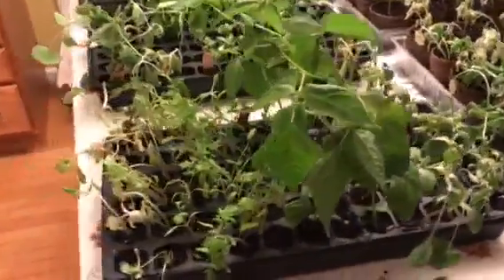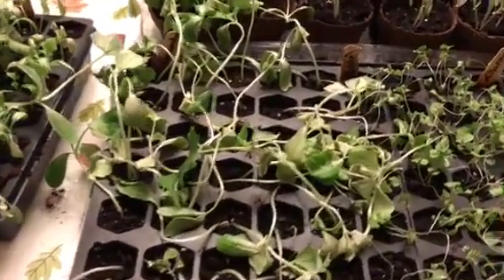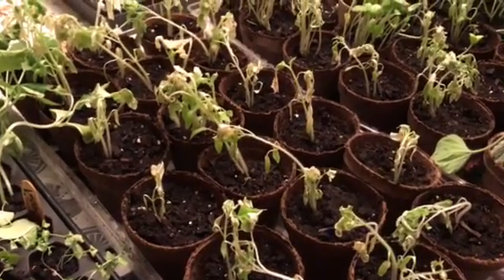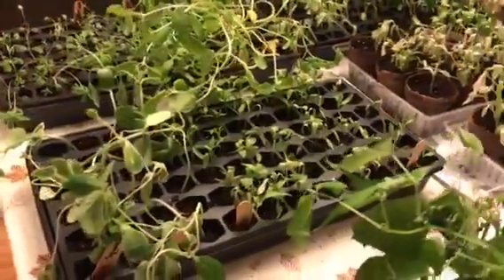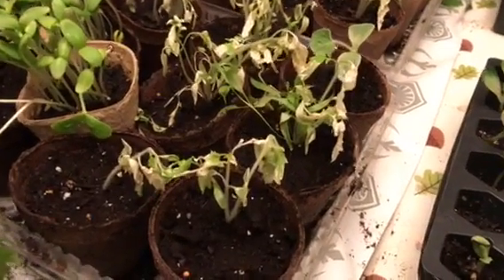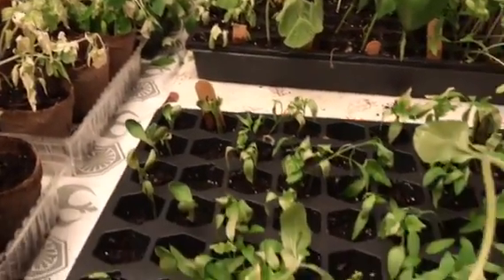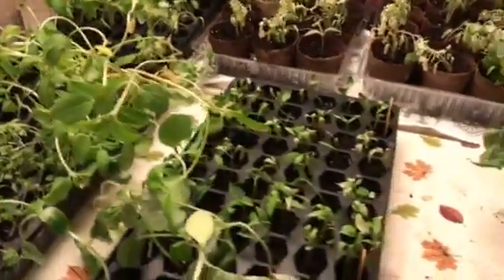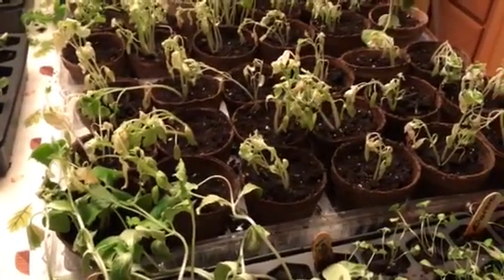Sun shock plants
Baby tomato plants turn white